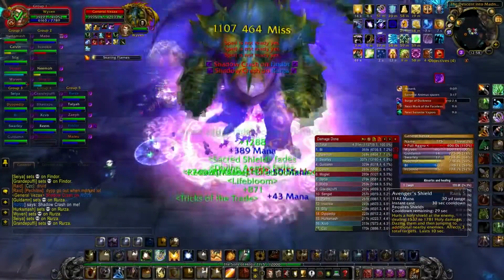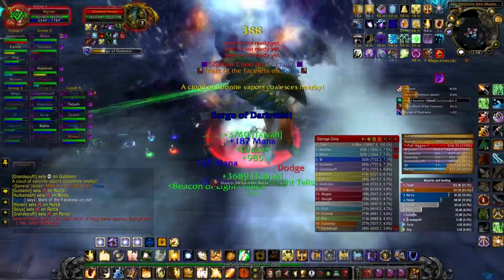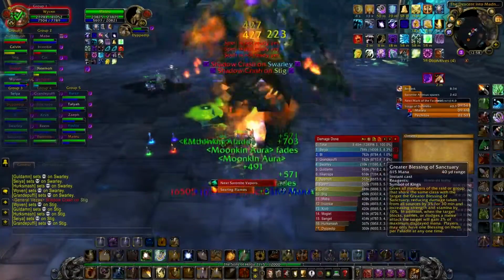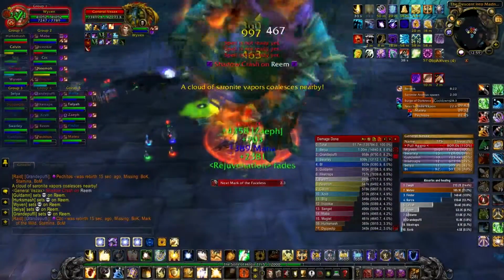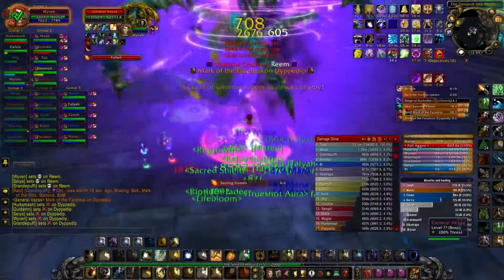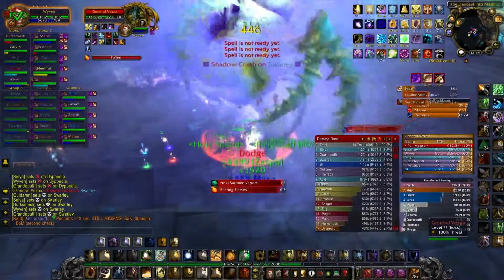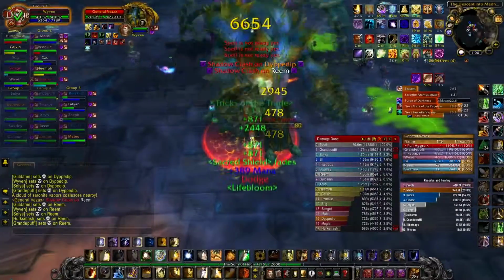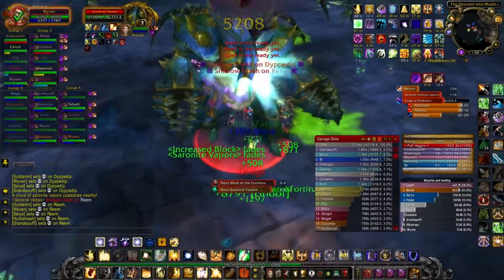Skra - General Vezax - Ulduar Guide!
Skra's General Vezax Guide from Ulduar Guide!

Sunwell Server - Angrathar Realm